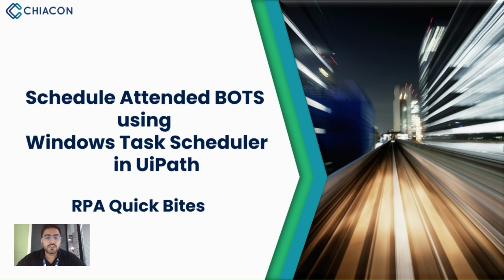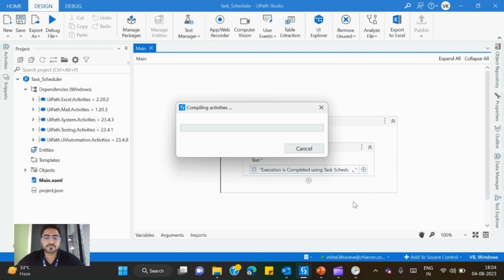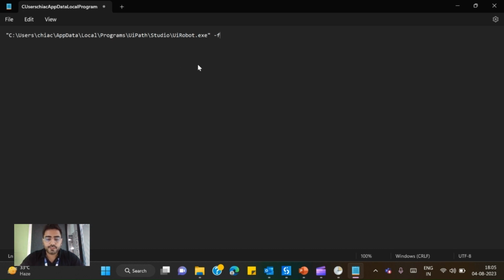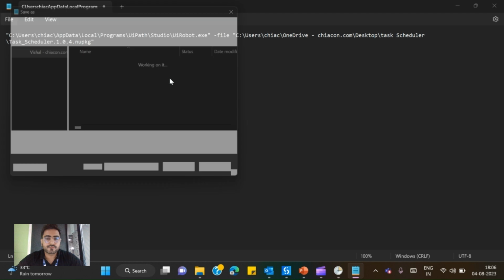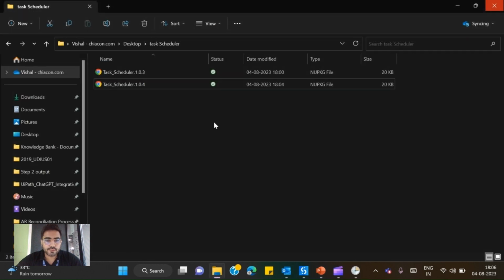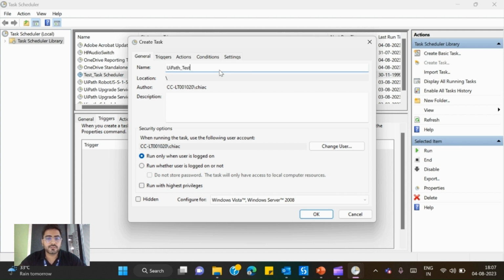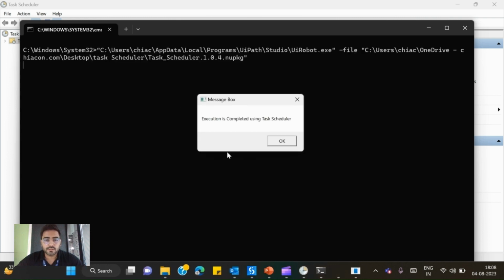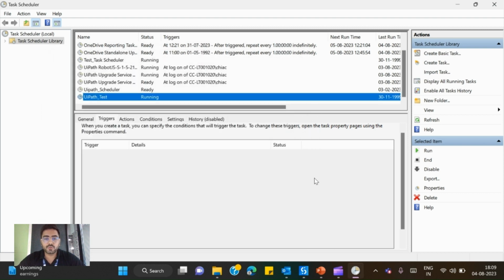Scheduling an UiPath Attended BOT Using Task Scheduler | Step-by-Step Guide | RPA | Chiacon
Welcome to our comprehensive tutorial on scheduling a UiPath Attended BOT using the Task Scheduler! In this video, we'll walk you through the entire process, from setting up your UiPath project to configuring the Windows Task Scheduler for seamless automation execution. Whether you're a beginner or an experienced RPA developer, our step-by-step guide will ensure you're able to efficiently schedule your UiPath BOTs to run at specific times, boosting productivity and enhancing your automation workflows.

 🤖🕒 Topics Covered:
Introduction to scheduling UiPath Attended BOTs
Setting up your UiPath project for scheduling
Configuring the Windows Task Scheduler for BOT automation
Choosing optimal scheduling intervals and times
Handling common scheduling issues and troubleshooting tips

 Ready to optimize your automation process? Watch now and master the art of scheduling UiPath Attended BOTs using the Task Scheduler!